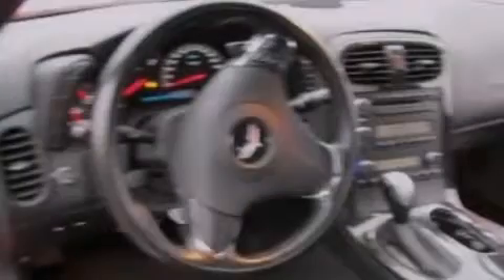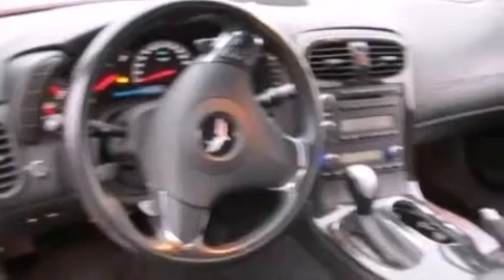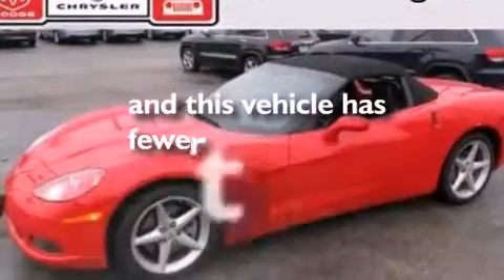2012 Chevrolet Corvette Orland Park IL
We've been honored to serve the Chicago IL area , we promise that your experience at our dealership will exceed your expectations ! Year : 2012 Make : Chevrolet Model : Corvette Engine : 6.2L V8 Trans . : Automatic Exterior : Red Miles : 43,754 South Chicago Dodge South Western Avenue Chicago , IL 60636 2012 Chevrolet Corvette Chicago IL